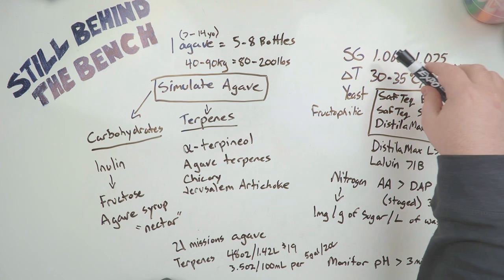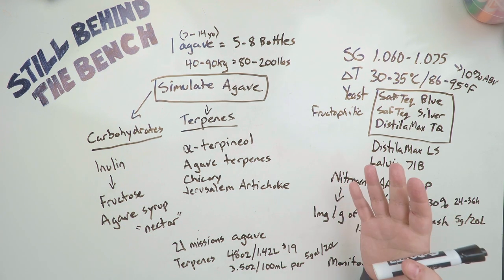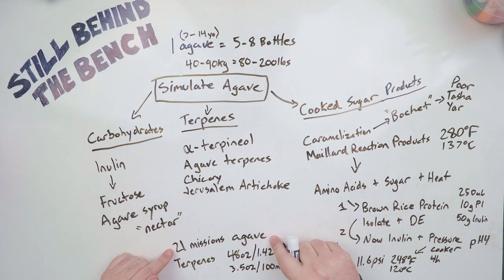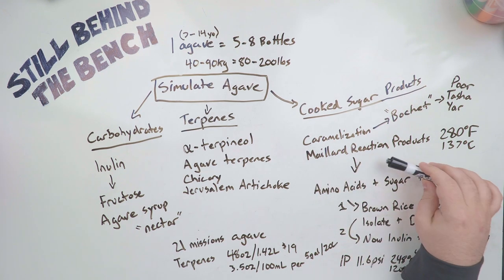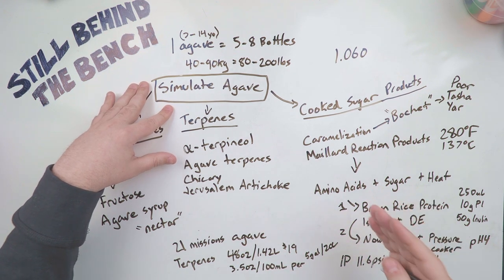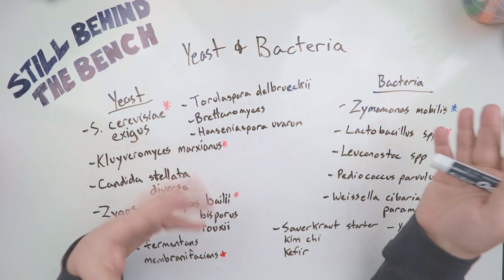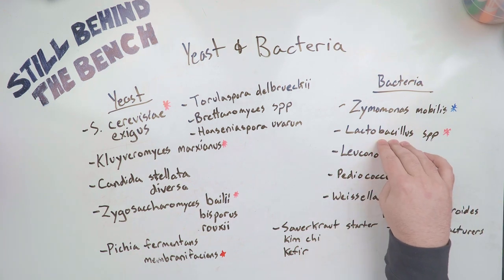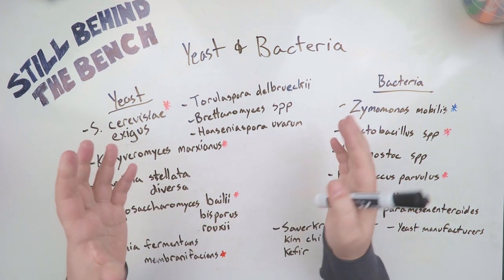Ep 039 - Tequila and Mezcal Tips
Greetings all,

Time for a new video, this one is on some tips for making Tequila or Mezcal, 2 spirits that aren't easy to make at a hobbyist level and have them taste like legit Tequila or Mezcal. This video is an addendum to Bearded and Boreds video, which I have linked too below.

I found 2 sources of small packets of SafTeq Blue.

and

Here is the Sauerkraut starter culture I intend on using, it's made by Caldwell's.

I also found a Kefir culture that includes a candida species, I might try this one in the future as well

The Brown Rice Protein Isolate I'm going to use is made by "North Coast Naturals", and it's called "Organic Sprouted Raw Brown Rice Protein Powder"

The Inulin I will be doing tests with is made by a company called "Now" (orange and white bottle), and the product is "Organic Inulin".